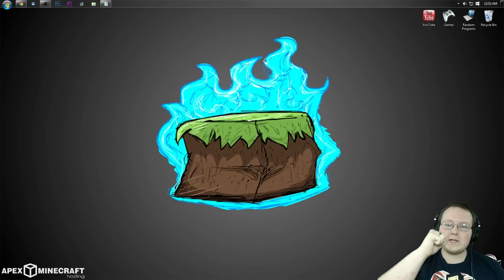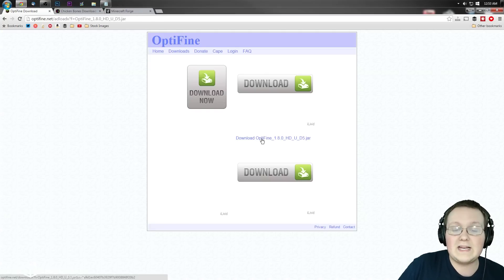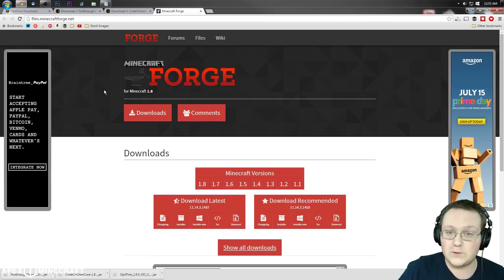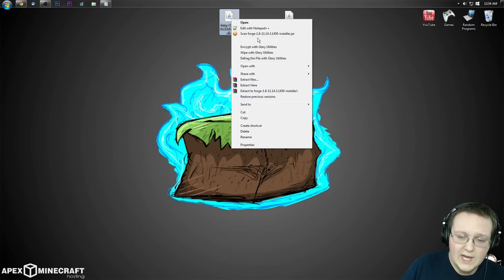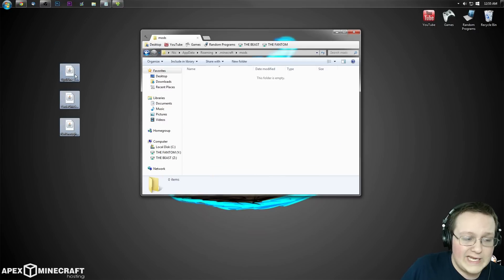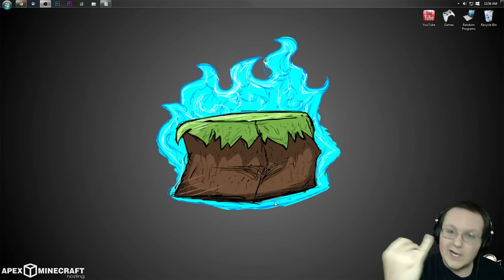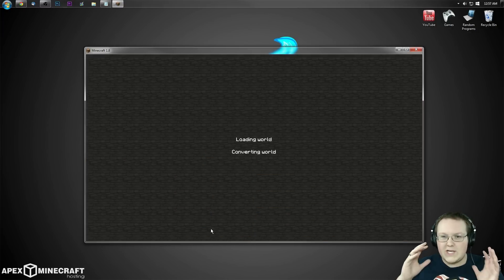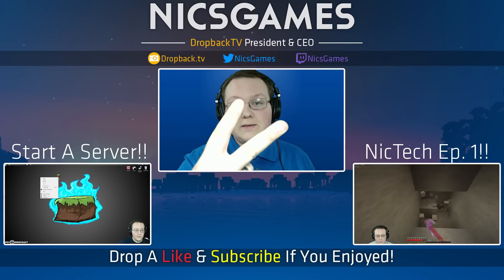How To Install Other Mods W/ Optifine In Minecraft 1.8 (Install NEI & Optifine In 1.8!!)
This video shows you exactly how to install Optifine with other mods in Minecraft 1.8. Specifically, in this video, I show you how to install Optifine in Minecraft 1.8. With that being said, I hope you enjoyed this video and it helped you out. It really helps me out!

About this video: